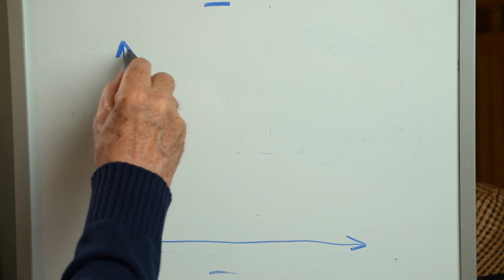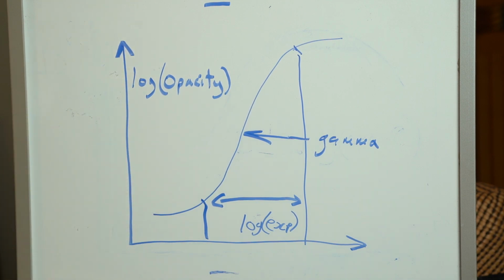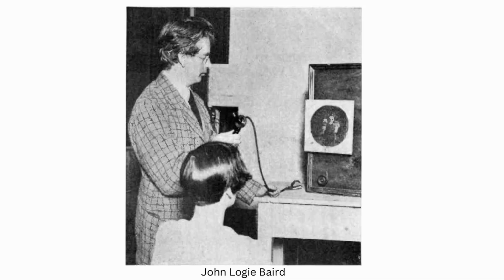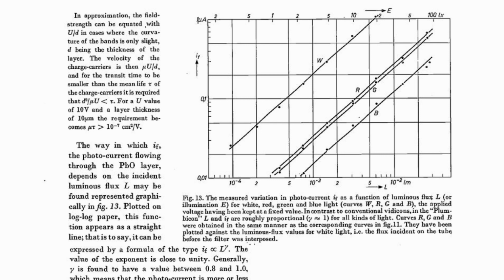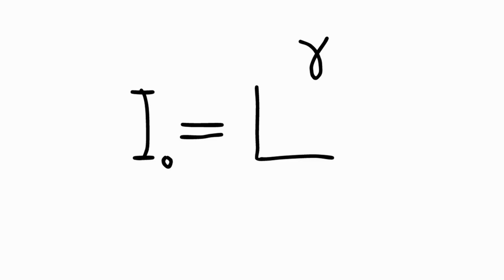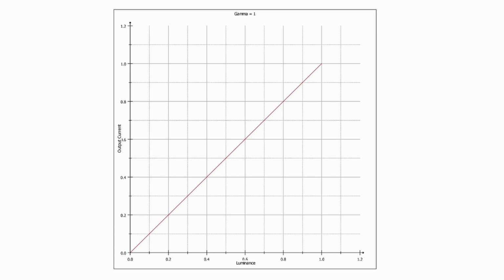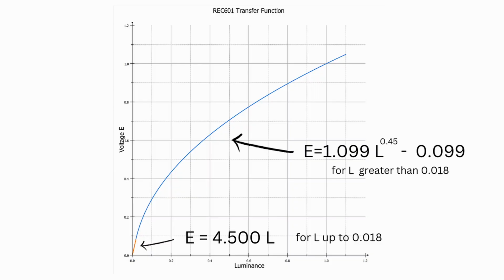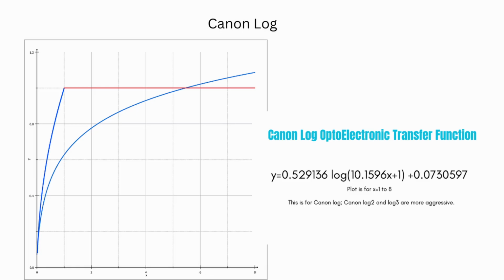The Story of Gamma in Photography, Television, and Video - Part 2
The term gamma was introduced to the photography world in 1890 by Hurter and Driffield, as I have described in Part One, The Origin of Gamma. For decades subsequently, gamma meant the slope of the characteristic curve of film and was synonymous with contrast. When television and video came along this changed somewhat. I have attempted to trace the changing meaning of gamma during the development of television cameras and receivers, and to describe the increasing importance of the concept.

Attributions
Pages from Philips Technical Review 1963 and 1966 used with permission, explicitly given by the editors within the publication. Philips Technical Review is available from the website WorldRadioHistory.com
Images from [Unsplash.com] user Yle Archives, images of vintage television studios
Images in public domain relating to mechanical television from picra.com
Image of television and telephone on interior setting licensed from Envato.

References
Canon White Paper: Canon Log Gamma Curves
Canon White Paper: Canon Log Cine Opto Electronic Transfer Function
Camera Tube Application Note AN-5012  Vidicon Camera Tubes in Television Film Camera Service
And of course, Wkipedia